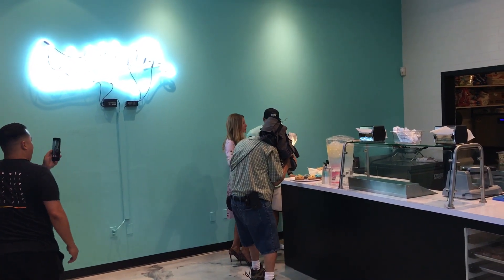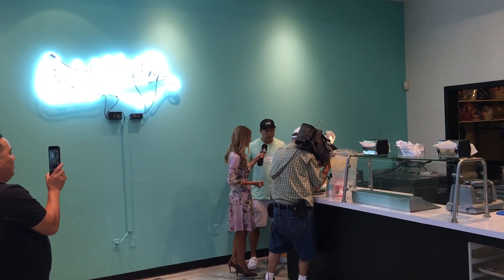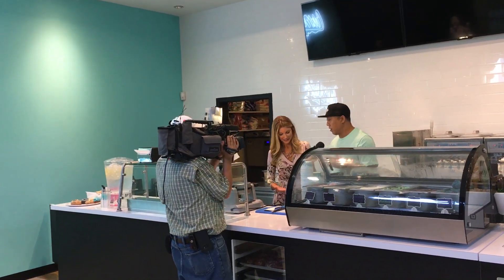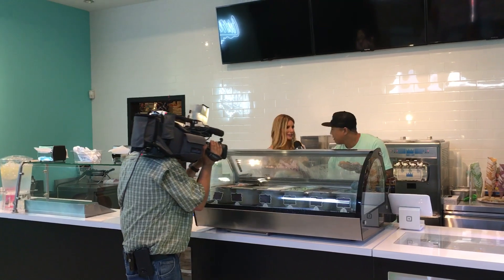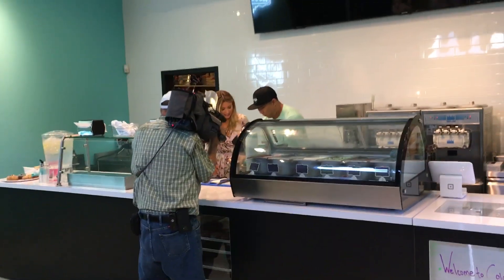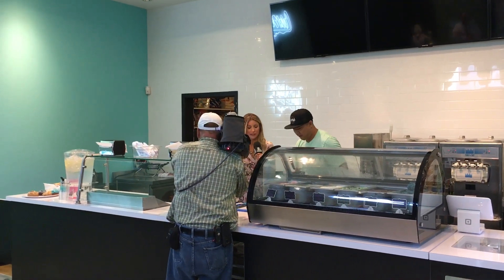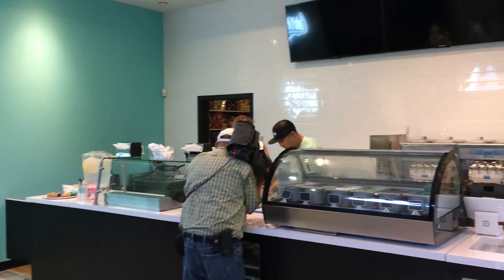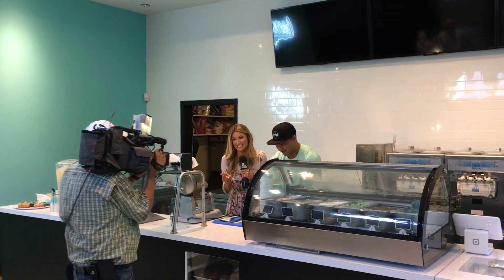Behind the Scenes: Sneak Peek inside ‘Cold Milk & Treats’